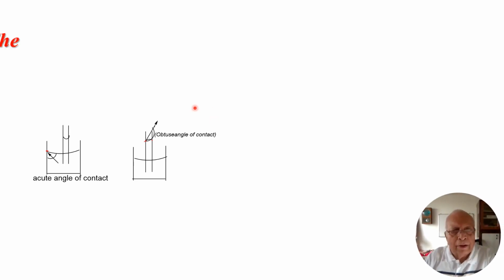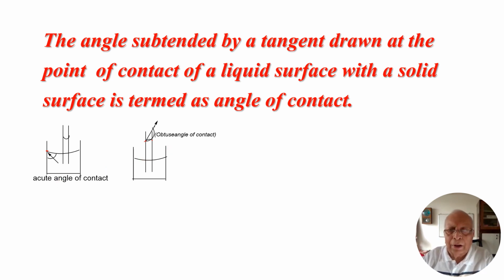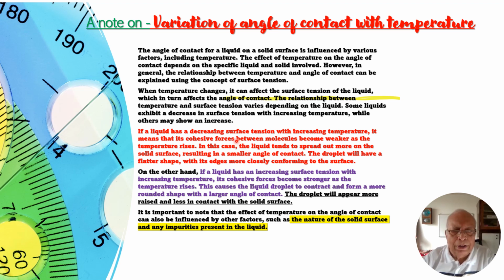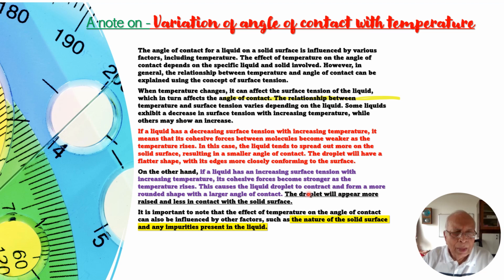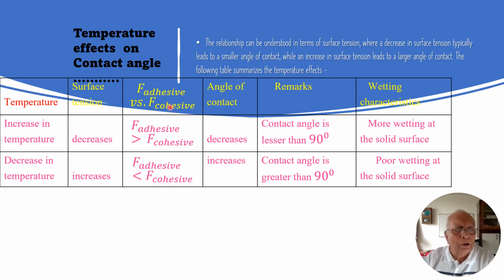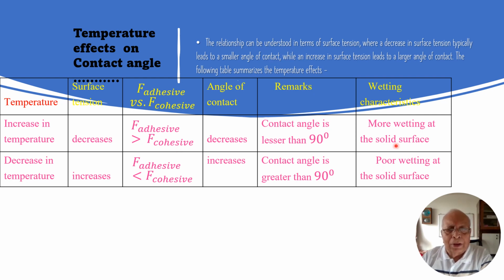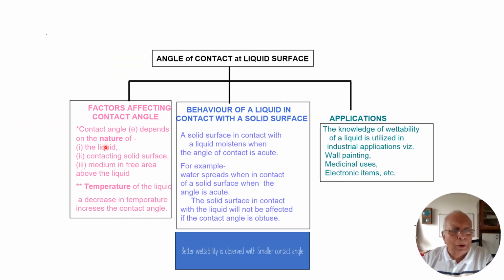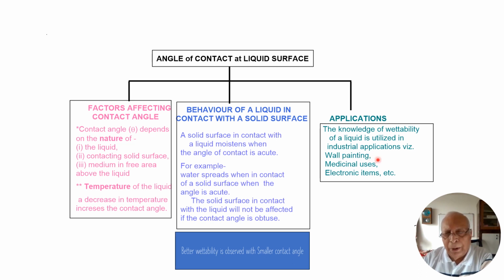Surface Tension - 3(B)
This presentation aims at providing adequate content on the related topic.  Learners and students are advised to go through all the self-explanatory slides in full.
 The contents in this presentation should act as a tool for learning or understanding the          related topic.
  Admittedly, ;
              “ Learning a topic never meets perfection .”
Here is a suggestion for our students preparing for competitive tests-
         The topic of studies “ Surface tension in liquids …….” should be corelated with similar studies in physics for an in-depth knowledge.